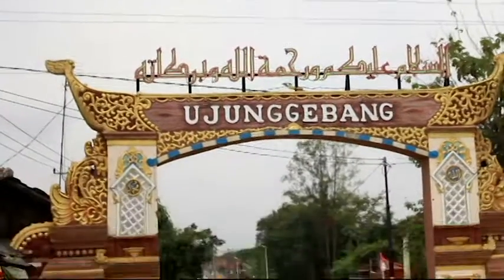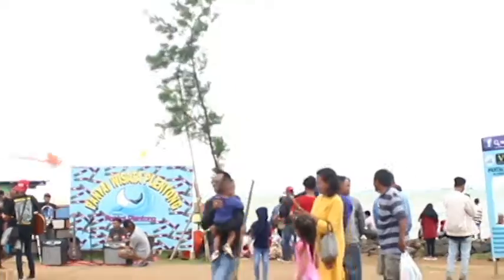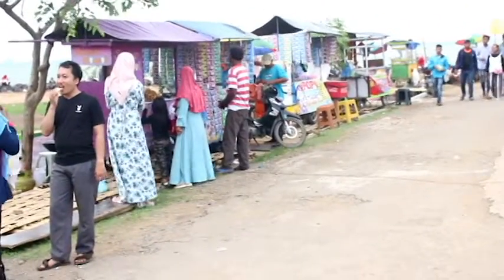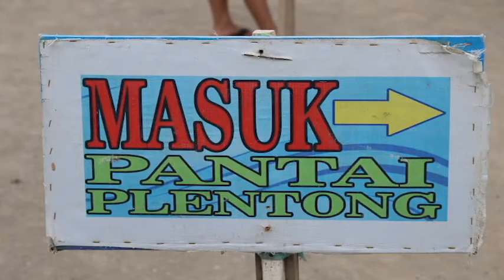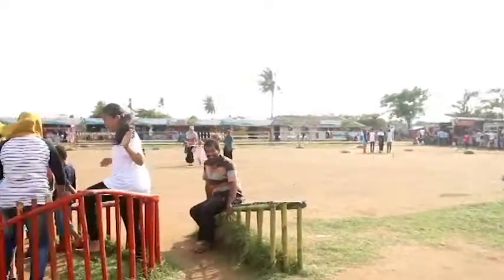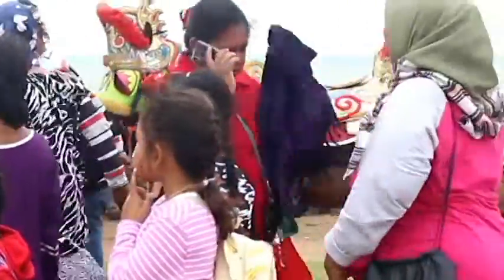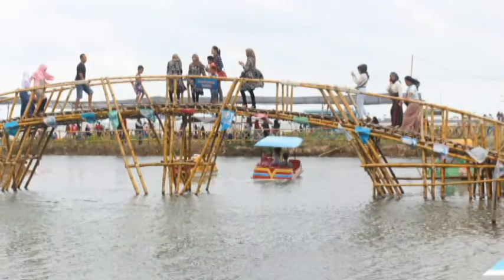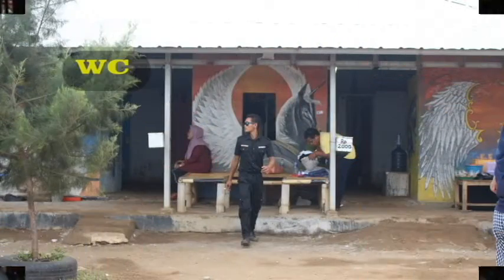PANTAI PLENTONG SUKRA INDRAMAYU